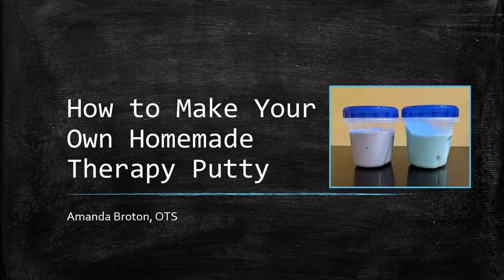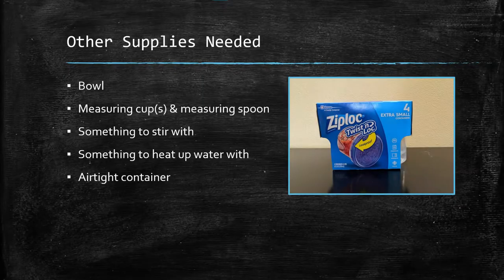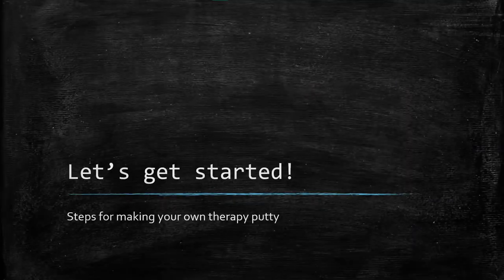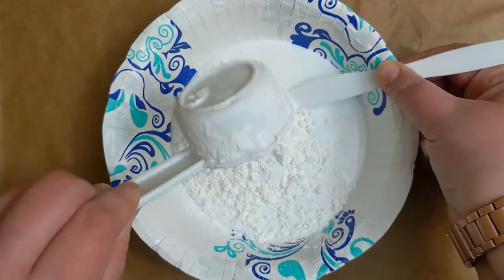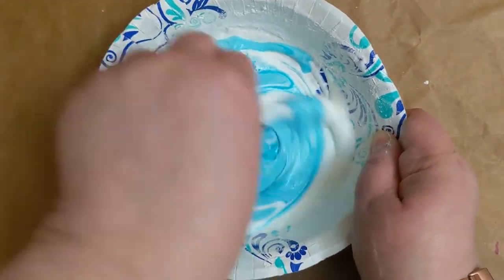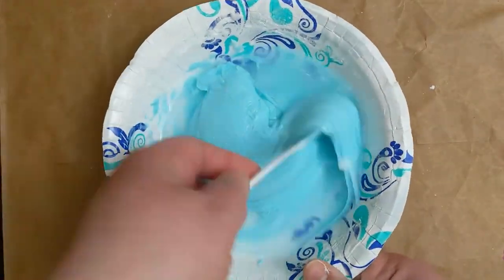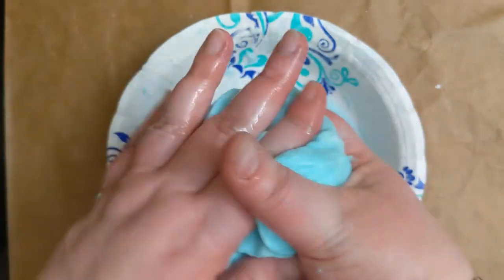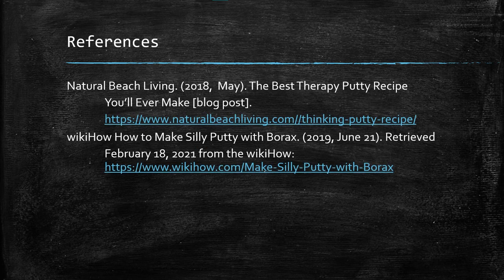How to Make Your Own Homemade Therapy Putty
Therapy putty is great for stretching and strengthening the muscles in your hands and fingers. Learn how to make your own therapy putty at home using just a few simple ingredients and about 10 minutes of your time!